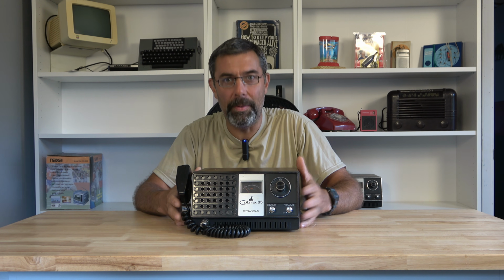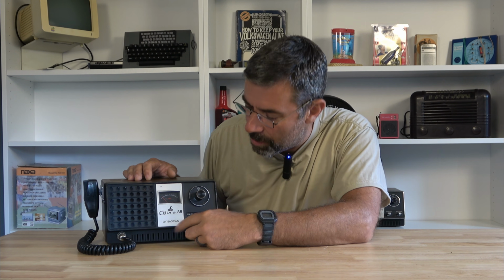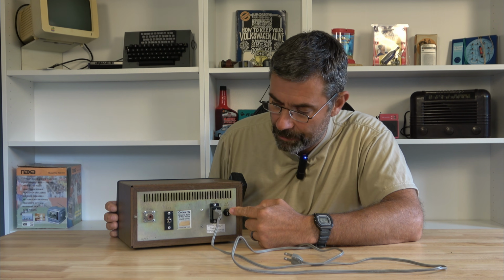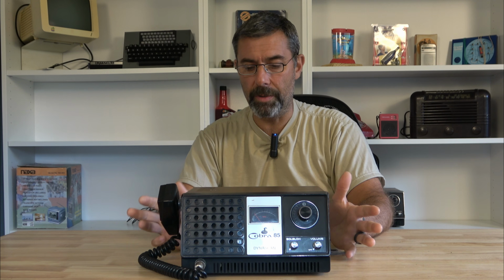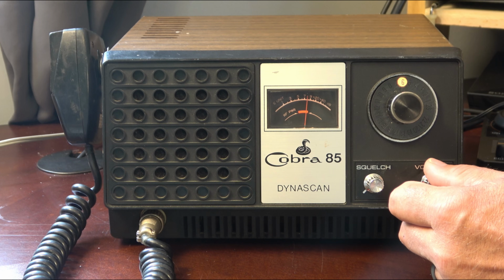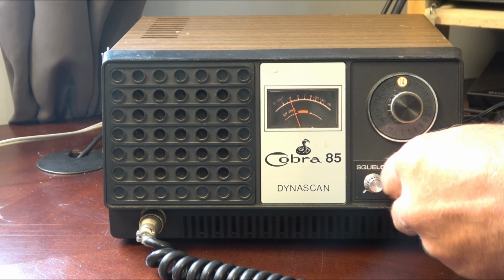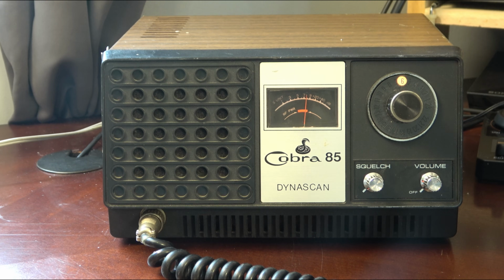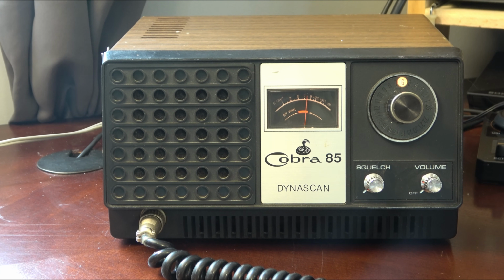Cobra 85 CB Radio Base Station. This old girl still gets it done!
Guys, I won't lie. I hit the motherload of base stations at Hamfest this year. Now that the studio is done, I can finally start playing with some of these!
 This is the first. The Cobra 23 channel Dynascan CB radio was a VERY popular radio in it's time. Although no longer sought after like the 142 series, this radio is still a great talker!.